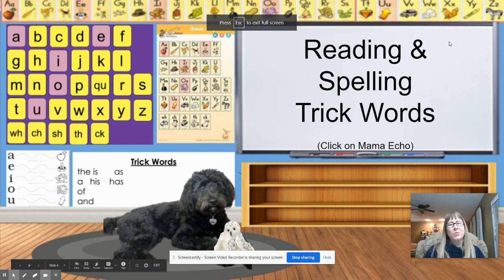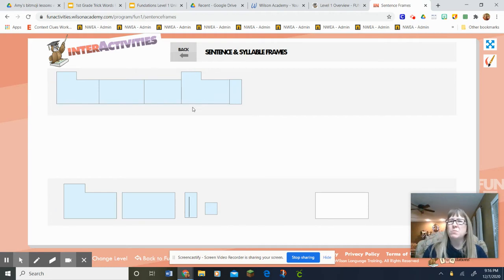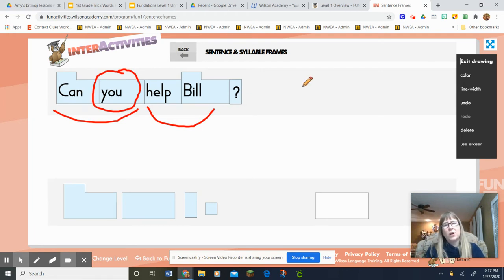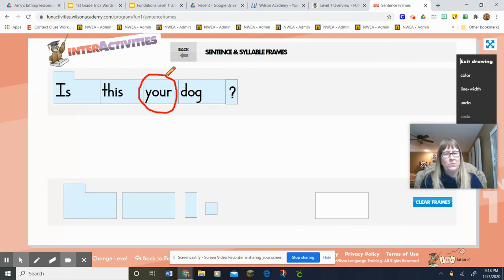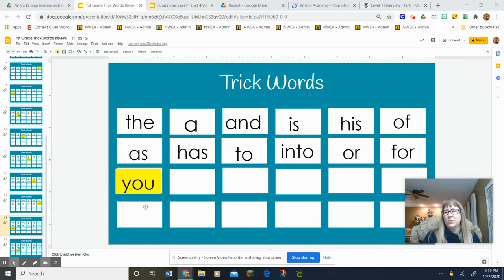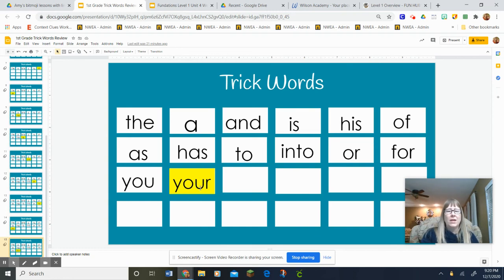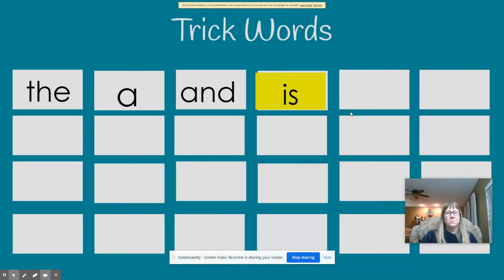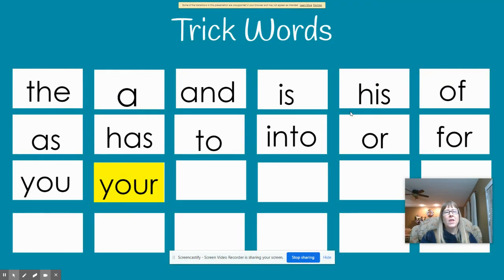Fundations Level 1 Unit 4 Week 1 Day 2